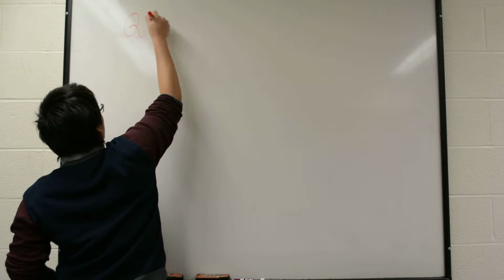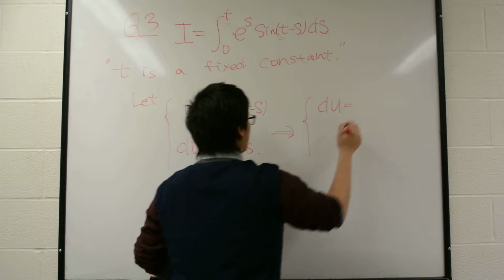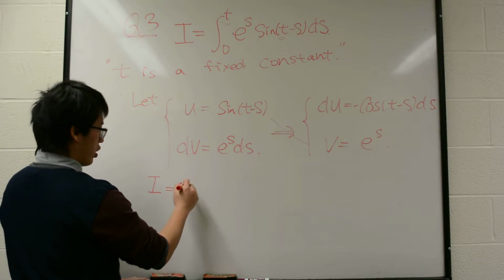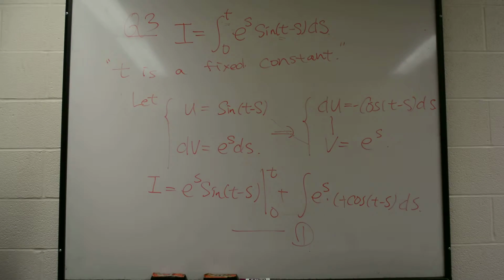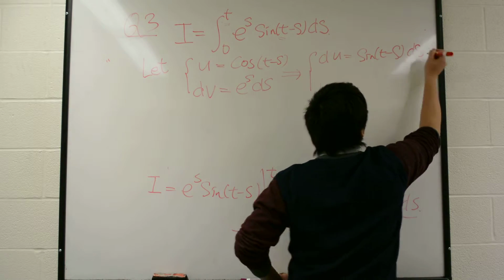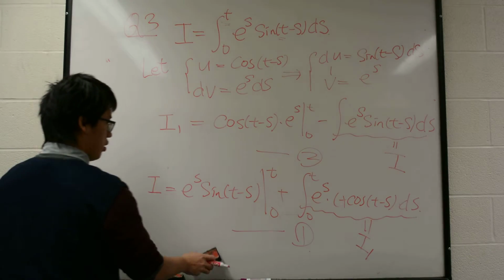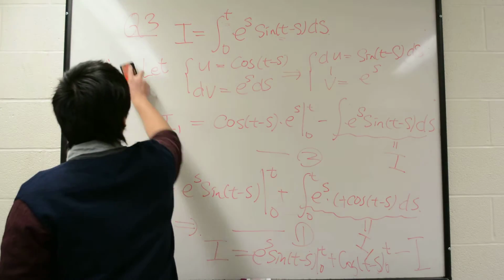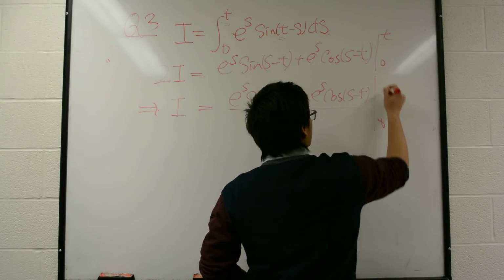Math 162, Recitation 3, Q3